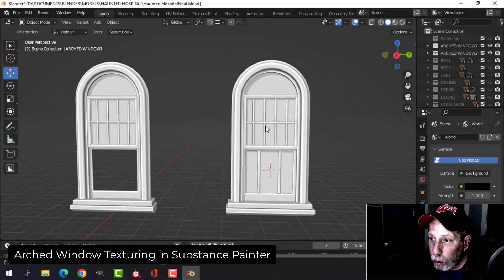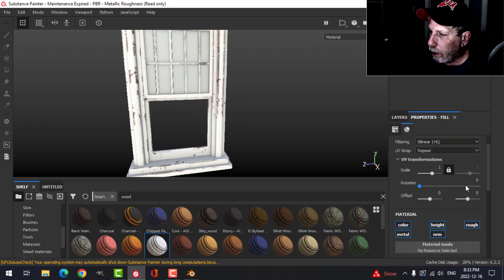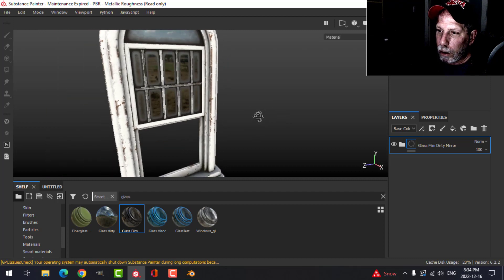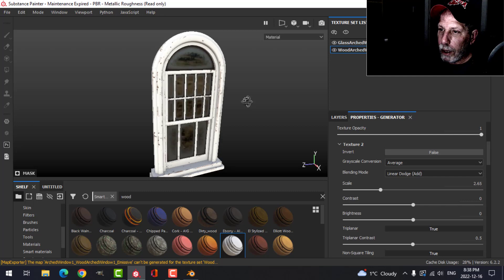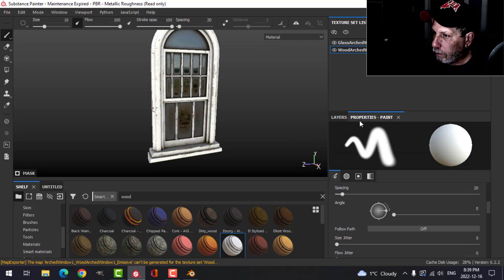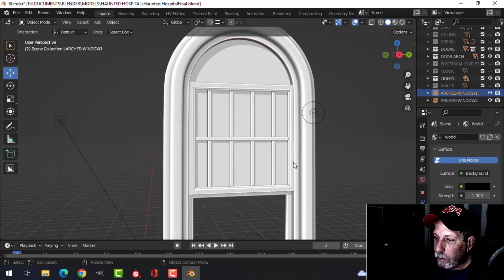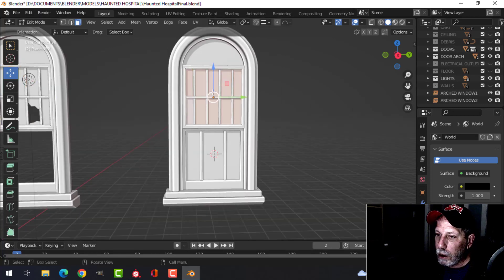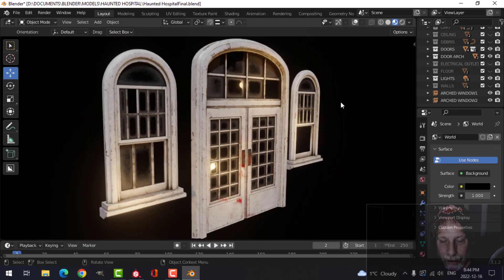HAUNTED HOSPITAL (PART 8): ARCHED WINDOW TEXTURING IN SUBSTANCE PAINTER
I am going to finish off the windows in this video so that the doors and windows are complete.  I have two versions of the ARCHED WINDOW so I will be texturing both in SUBSTANCE PAINTER.  Then we will have a look at the arched windows and door together in Blender.

In future videos of this series, I will be moving on to texturing the rest of the assets (and probably modeling a few more) and texturing the walls, floor and ceiling.

Hope you are enjoying this series and stick with me to the end!

And remember, this is a BLENDER CHALLENGE, so if you want to join the challenge and post your WIPs and final render(s), just go the zerobio discord link below and participate.

Part 7 (Door Arch Texturing)
Part 8 (Arched Window Texturing)